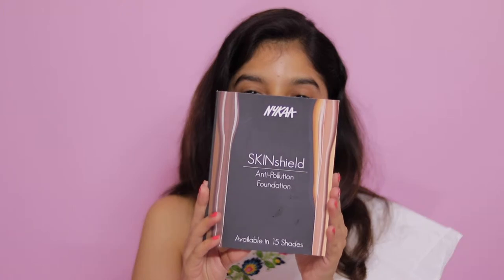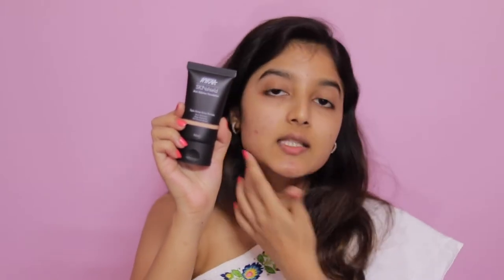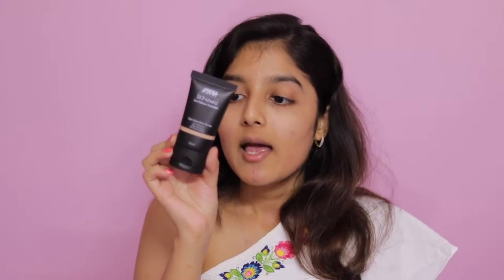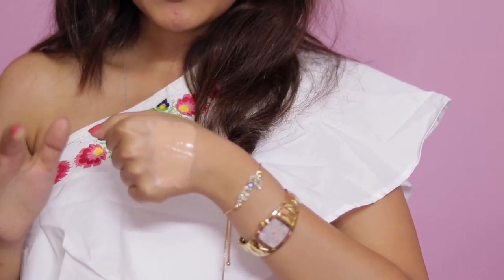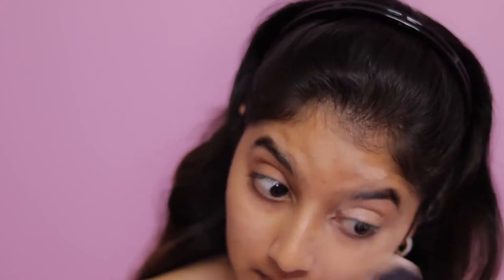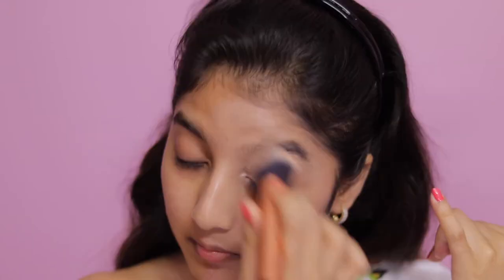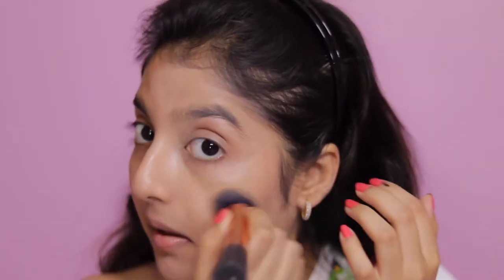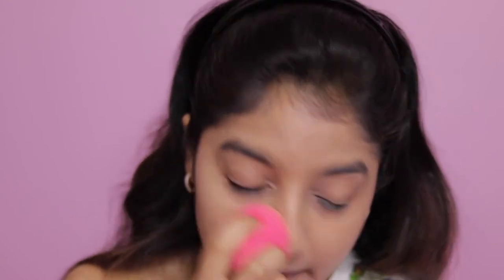Trying the NYKAA SKINSHIELD ANTI-POLLUTION MATTE FOUNDATION | HIT OR MISS?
I have finally managed to try the NYKAA SKINSHIELD ANTI-POLLUTION MATTE FOUNDATION in the shade Frisky Creme. In this video, I am going to share my first impressions on it. I hope you guys enjoy the video!

THUMBS IF YOU LIKED IT, SUBS IF YOU LOVED IT!

Burt's Bees 100% Natural Moisturizing Lip Balm, Multipack

BeautyBlender The Ultimate Makeup Sponge Applicator

✔ Youtube Gear used for the video:
Camera: Canon EOS 200D

Lens: Canon EF50MM F/1.8 STM Lens

Mic: BOYA by-MM1 Universal Cardiod Shotgun Microphone

Lights: Osaka LED Video Light OS 300 Mark III

Reflector: Powerpak 5-In-1 Collapsible Photo Light Reflector 42"

✔ W O R D P R E S S

Love
XOXO
Aditi